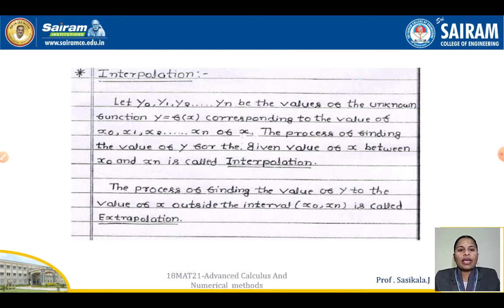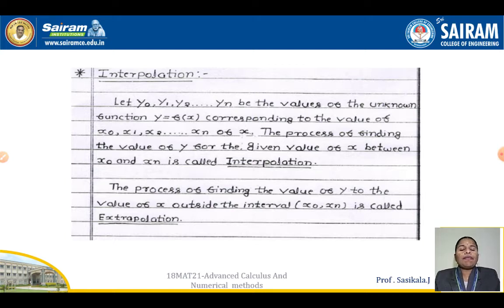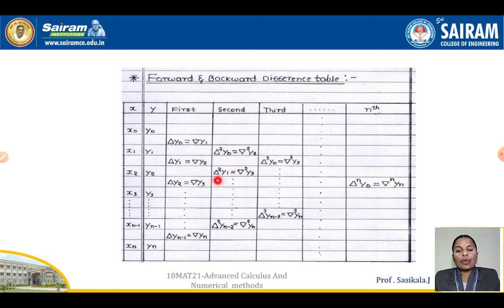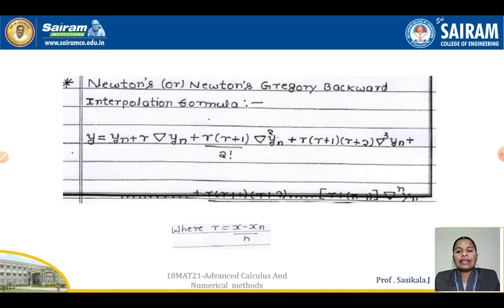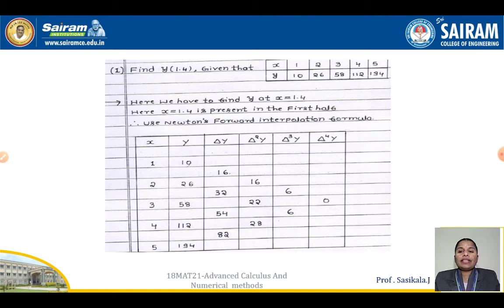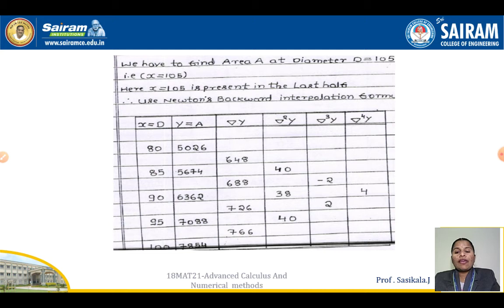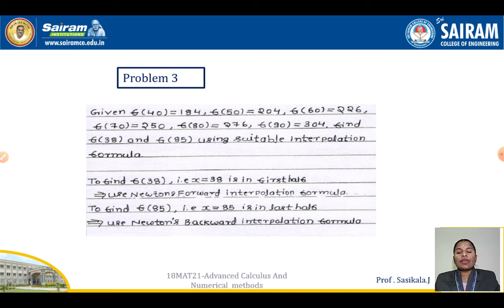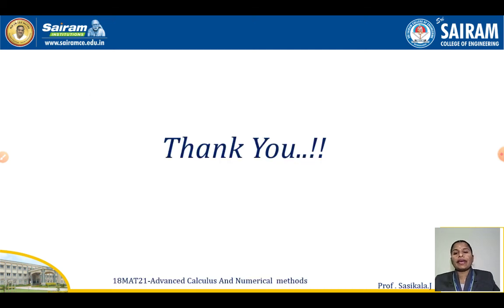Lecture video_18MAT21_Module-5_Newton forward and Backward Interpolation _ Sasikala.J